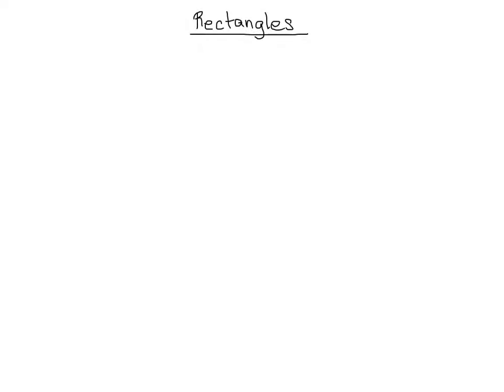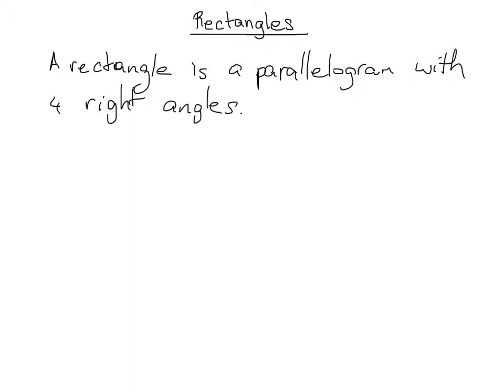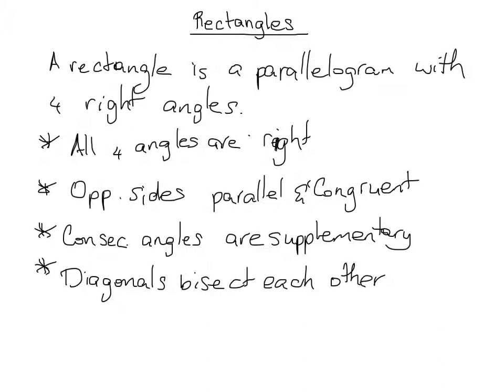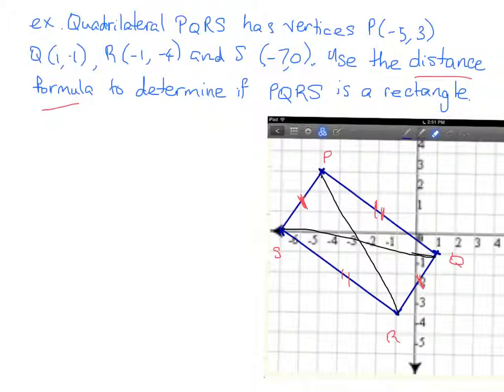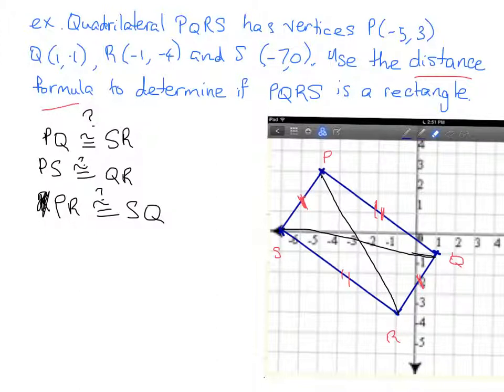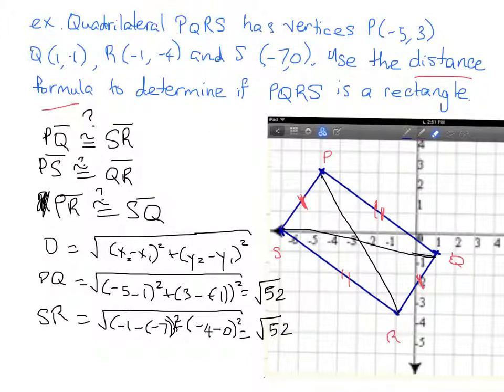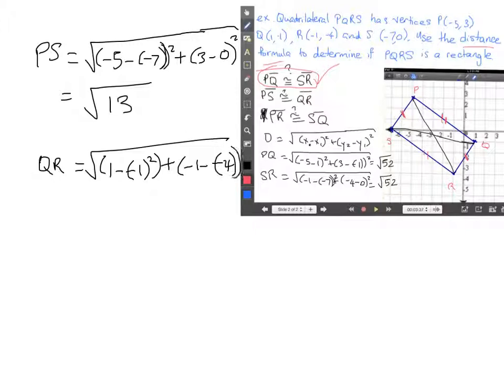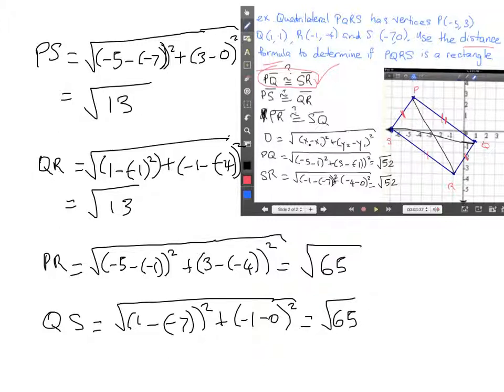Definition and Properties of a Rectangle